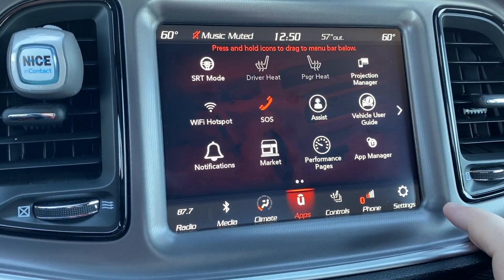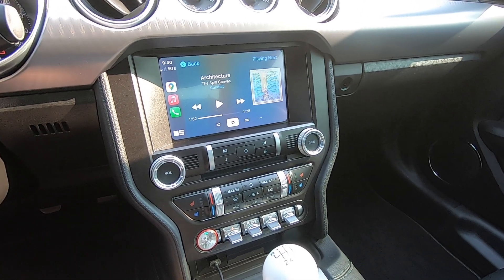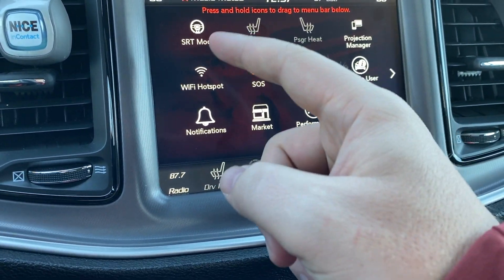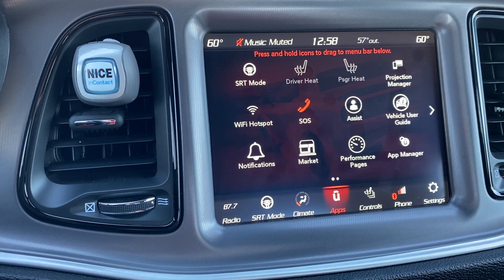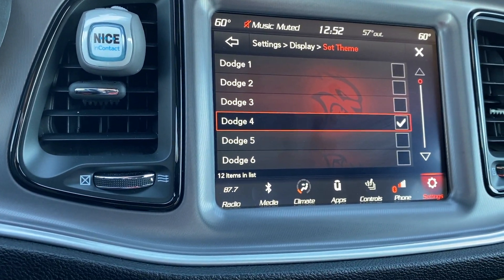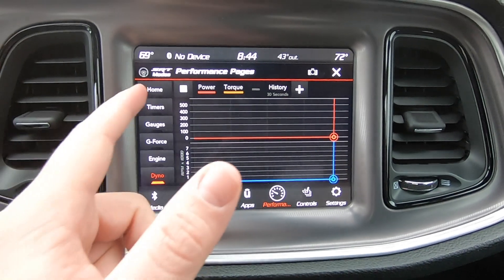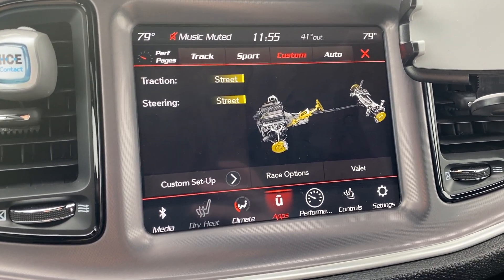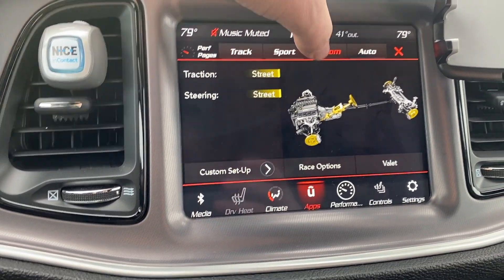IT'S NOT EVEN CLOSE: Dodge Uconnect Vs. Ford Sync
In this video I'll be comparing the Dodge Unconnect system I had in my 2019 Dodge Challenger Scat Pack to the Sync system in my 2020 Ford Mustang Bullitt. I'll cover all the differences.

CAR WASH PRODUCTS:
Turtle Wax ICE Snow Foam
Turtle Wax Max Power
Stoners Invisible Glass Cleaner
Super Clean Degreaser
Americana Global Wheel & Tire Brakedown
Meguiar’s Hot Rims
Griot’s Garage Speed Shine
Optimum No Rinse Waterless Wash
Auto Fanatic 007 Gloss Enhancer
Turtle Wax Seal N Shine
Turtle Wax ICE Spray Wax
Jax Wax Total Interior
Griot’s Garage Total Interior
Mother’s Mag and Aluminum Polish
Dura Coating Tire Dressing
Rag Company Edgeless Micro Fiber Towels
Meguiars Ultimate All Wheel Cleaner

CAMERA EQUIPMENT
Video Shot with Go Pro Hero 7
Suction Cup Mount for Car
Tripod Stand
Rode Mic
Ulanzi Go Pro Hero 7 Case
Go Pro Hat Clip POV Drives
iPhone Suction Mount
Macbook Pro